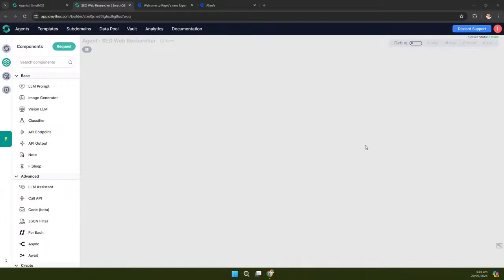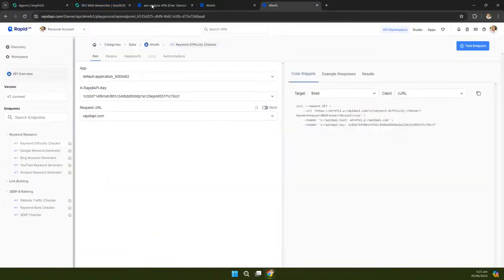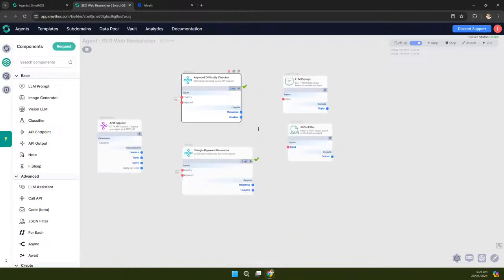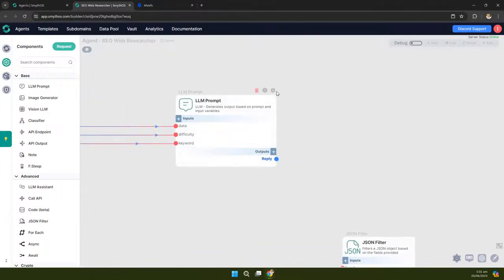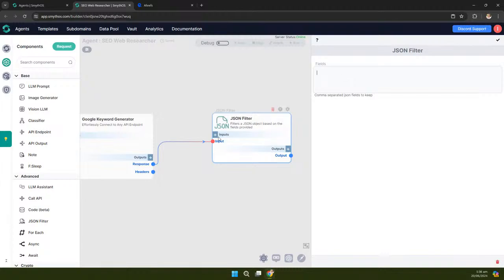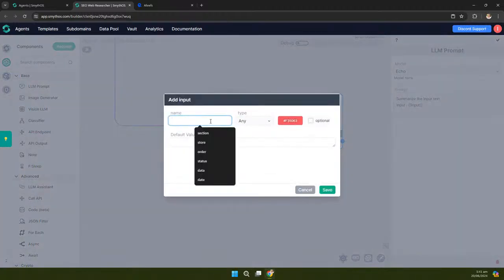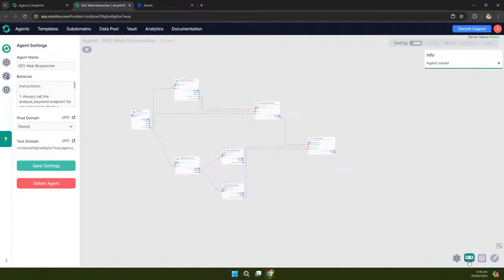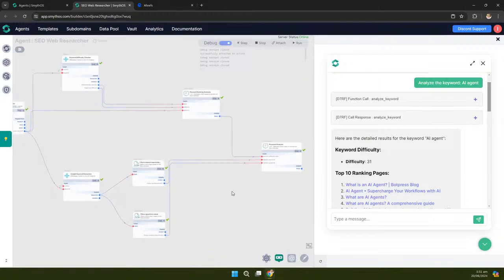Build a SEO Web Researcher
Learn how to build your very own SmythOS AI agent for SEO web research in this agent building session.